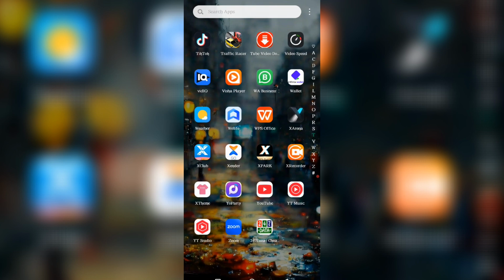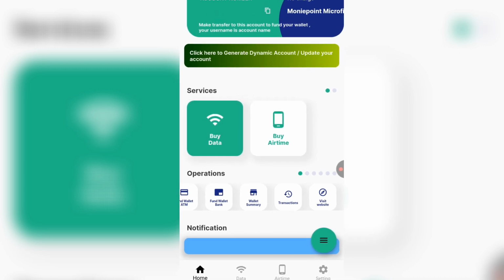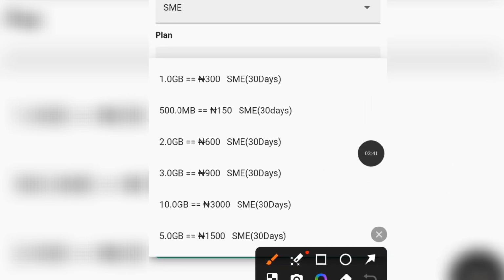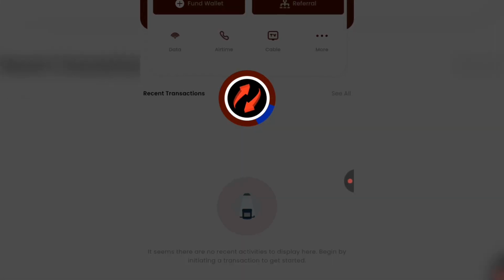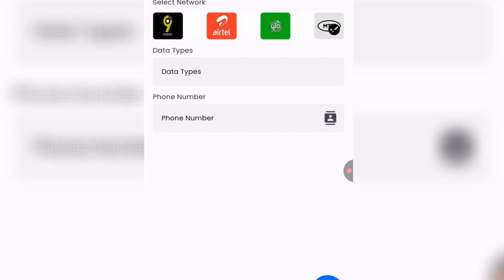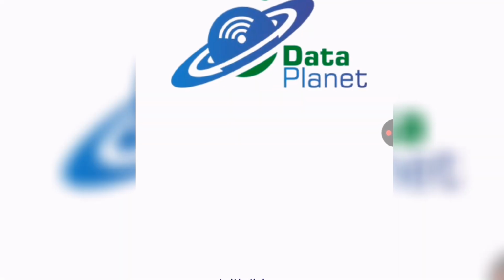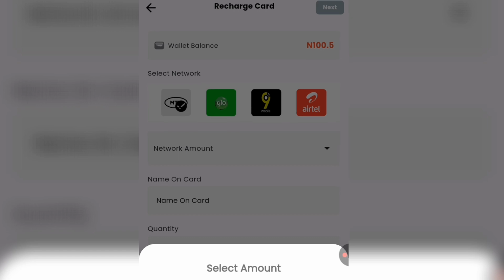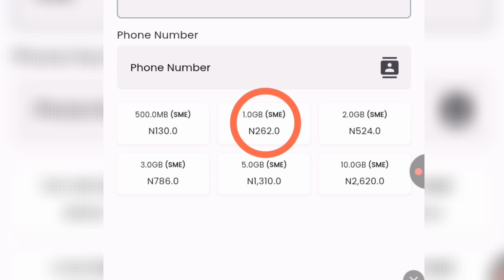How I Purchase CHEAPEST DATA plan for My MTN and AIRTEL Network 🛜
Unlock the secret to the cheapest MTN data plan in 2024! Learn how to get cheat data and maximize your savings. Don’t miss out on these exclusive tips and tricks for budget-friendly browsing. Watch now and revolutionize your data usage!

Sharing my personal experience on overcoming challenges and building a better life.

If you happen to have any questions by the end of this video, do not hesitate to ask me in the comments, either me or someone from my team will give you a reply but for now, enjoy!